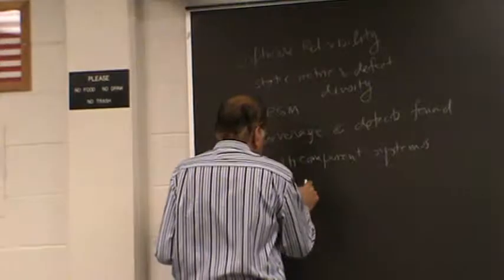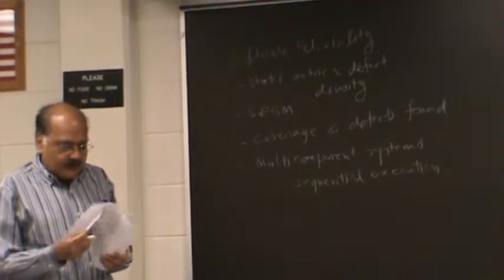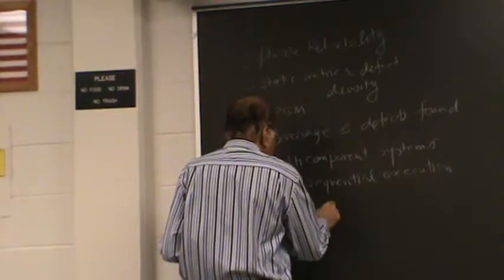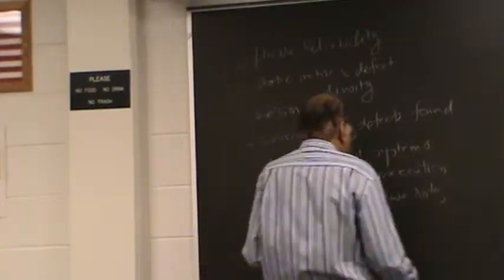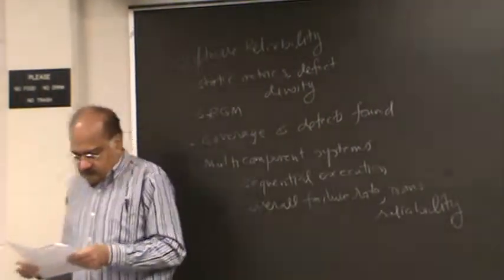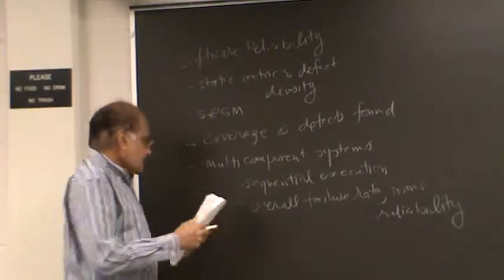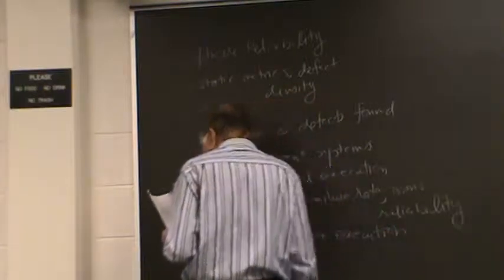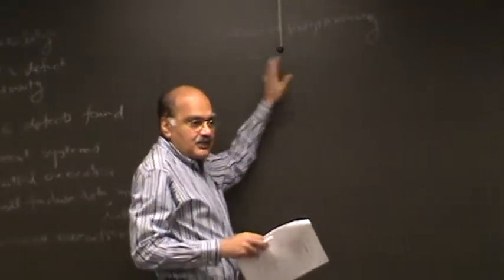20101130 CS530 Lecture 23 (1/5) : Optimal software testing